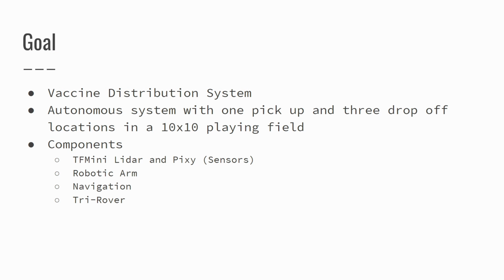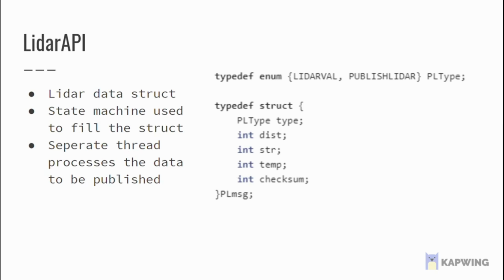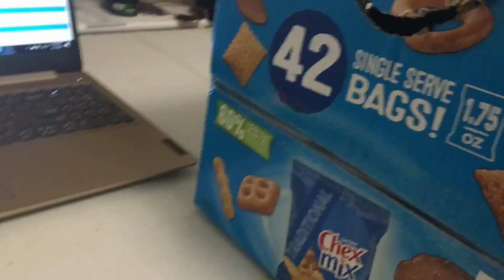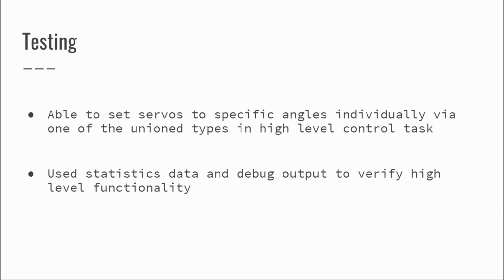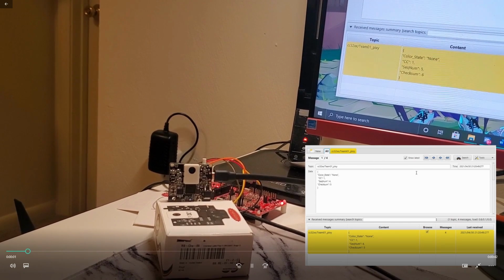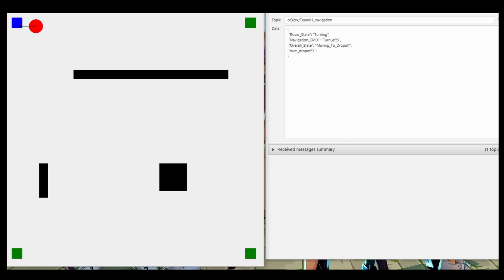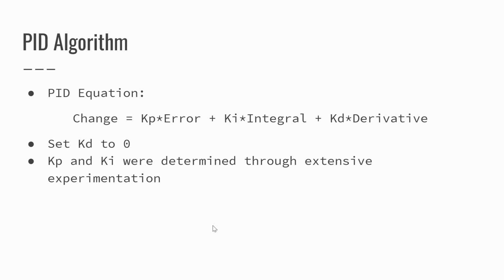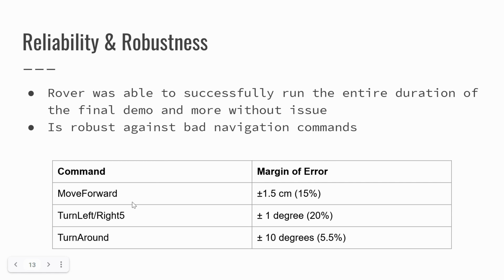ECE 4534 Embedded Systems - Team 01, Spring 2021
Team 01 Final Project Video for ECE 4534

Members: James Heiman, David McFeeters, Brian Tran, Shania Cruz

Time Stamps:
0:00 - Intro
0:29 - Demo
0:56 - Sensors
4:23 - Arm
7:15 - Pixy
8:54 - Navigation
10:36 - Rover